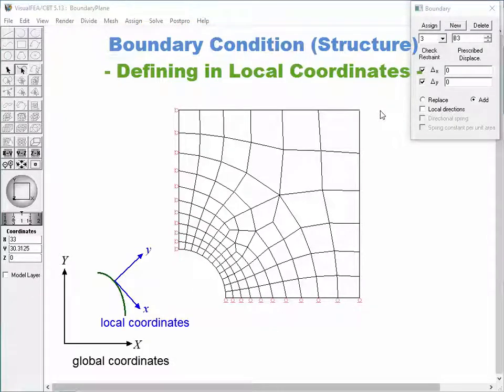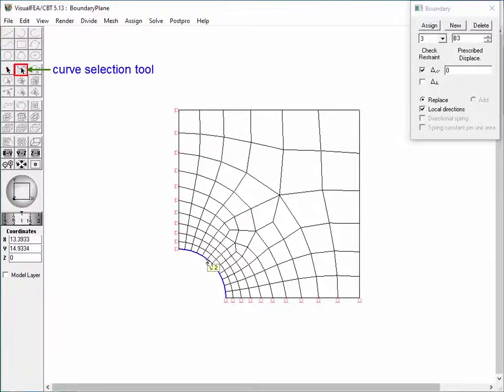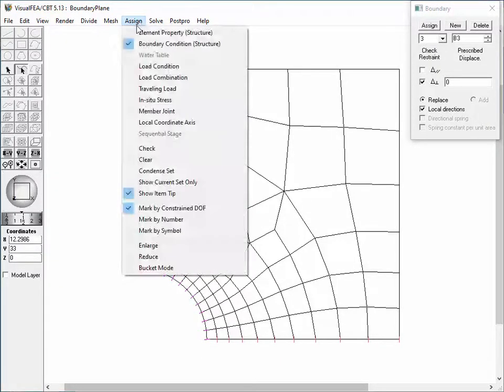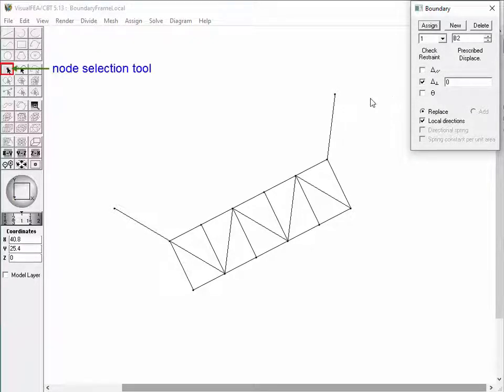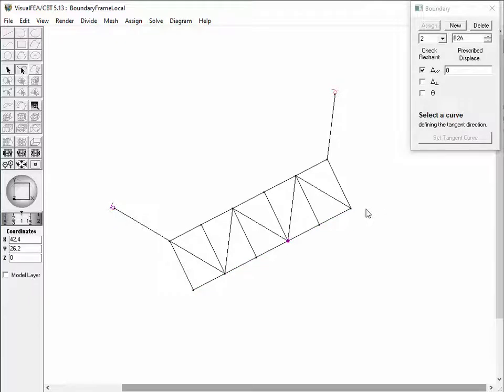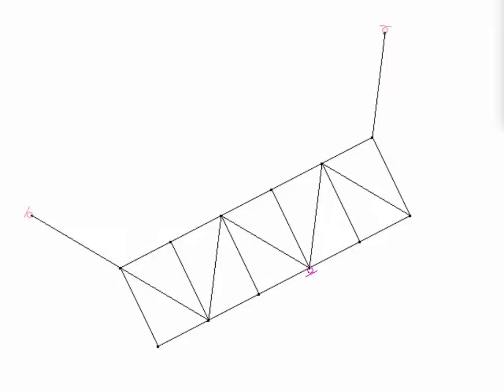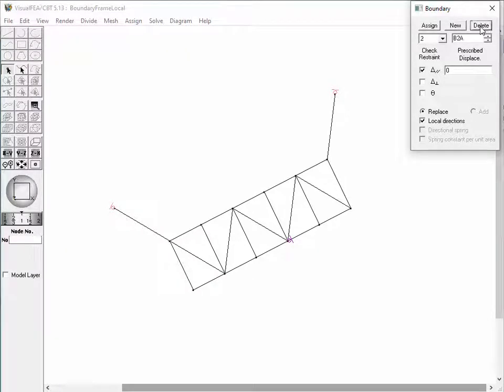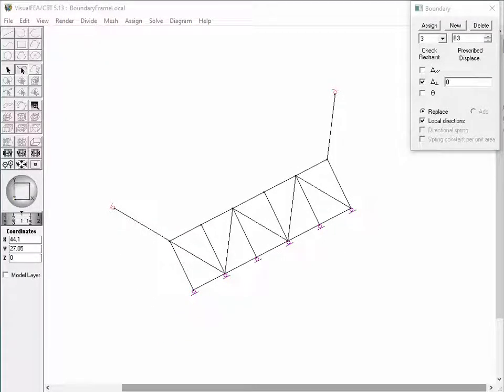Boundary Conditions (Structure) - Defining and Assigning in Local Coordinates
A boundary condition is usually defined in the global coordinates of x, y and z axes.  There are circumstances that require the boundary conditions defined in local coordinates, based on a boundary curve, or structural member axis.
This tutorial shows how to define the boundary conditions in local coordinates, and how to  designate the unique normal and tangential directions in the cases the directions are not uniquely defined.